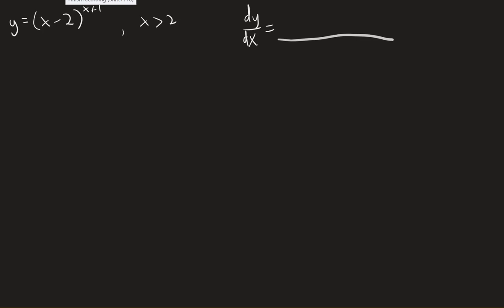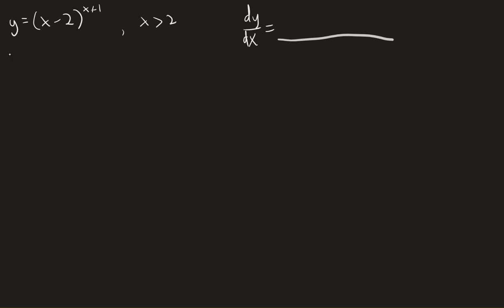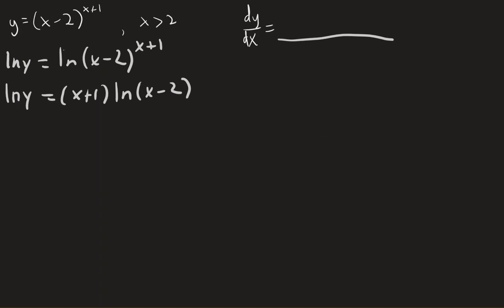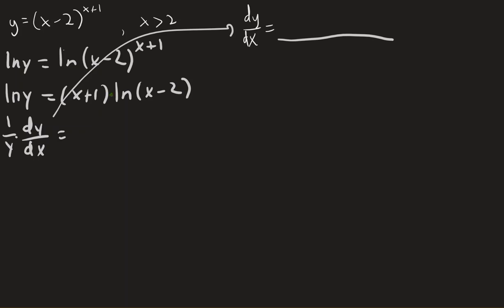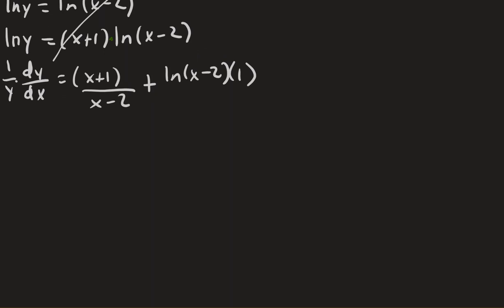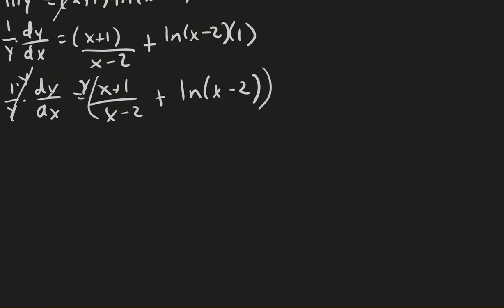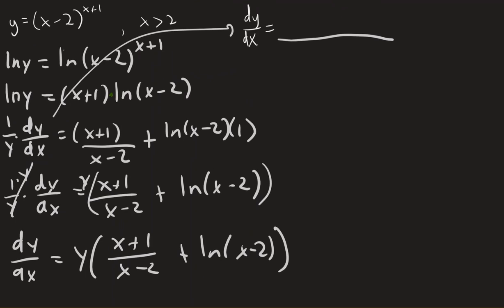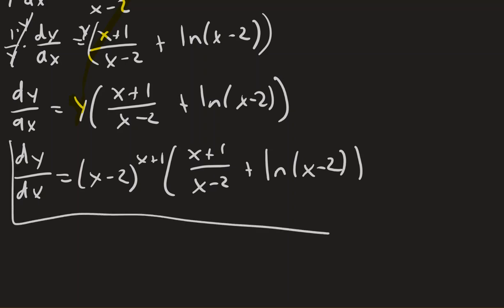CalAB - Section 3.5 - #73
derivative by taking the natural log of both sides